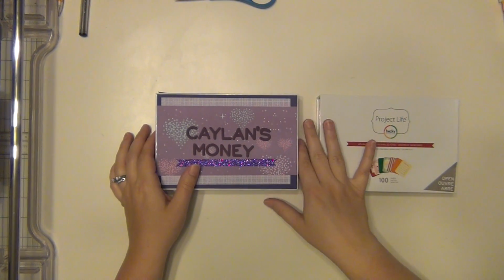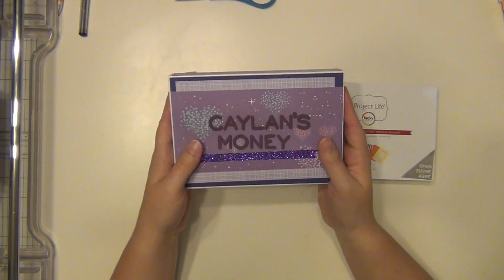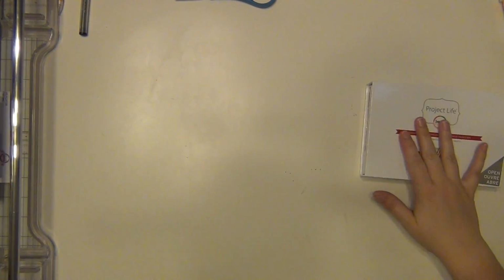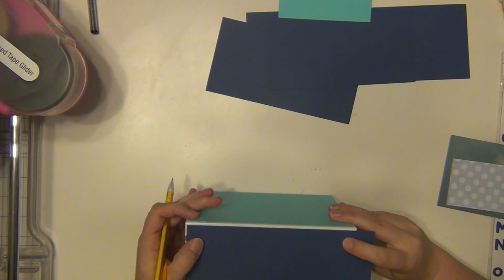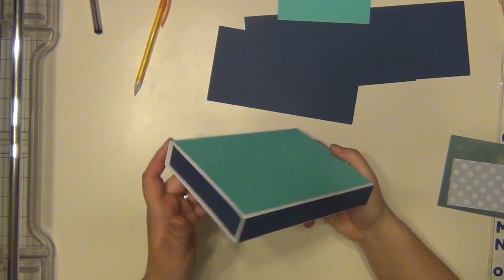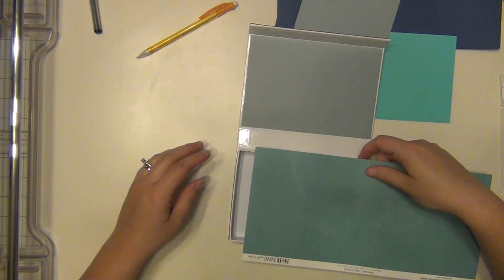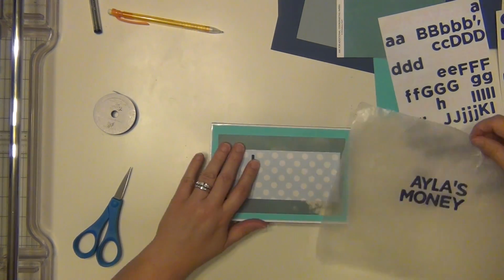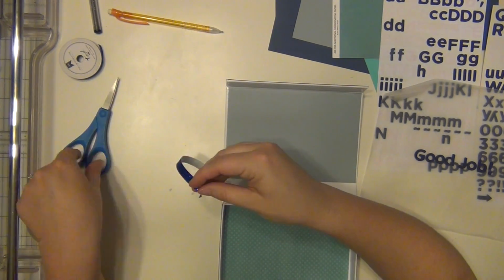Repurposed Project Life Box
Here is how I repurposed a mini Project Life box.  Enjoy!